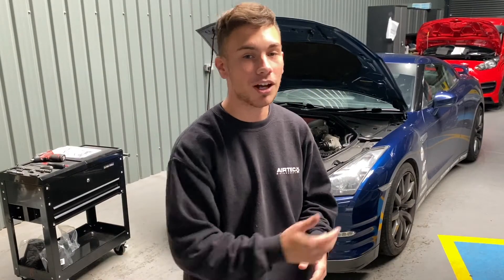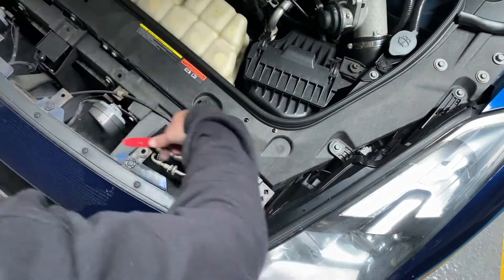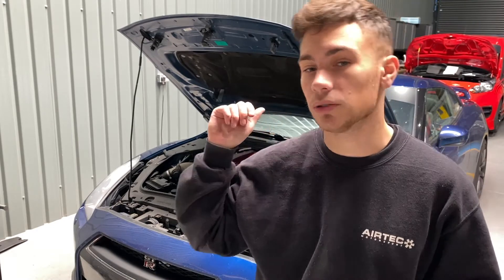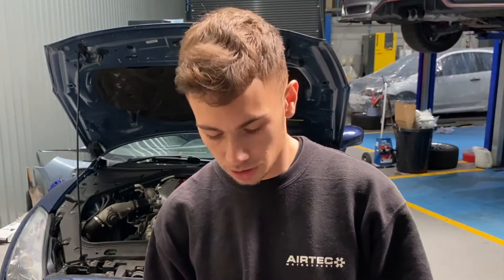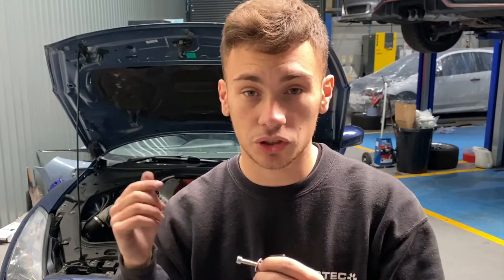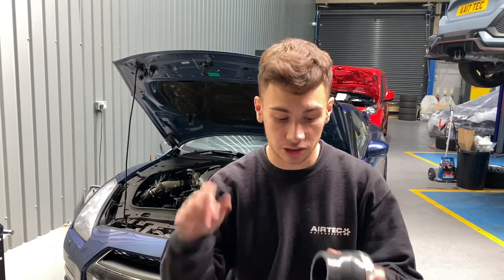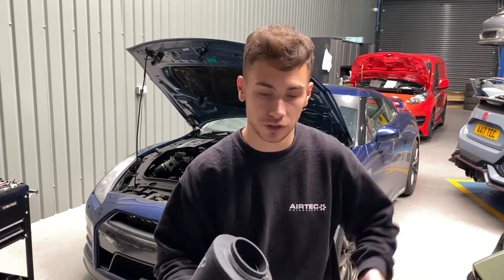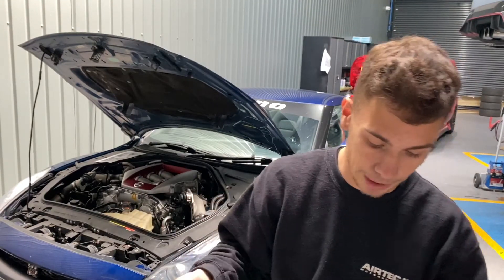NISSAN R35 GTR GETS AIRTEC MOTORSPORTS INTAKE